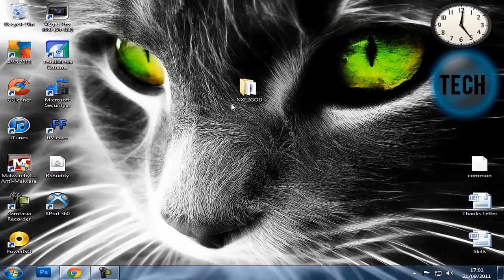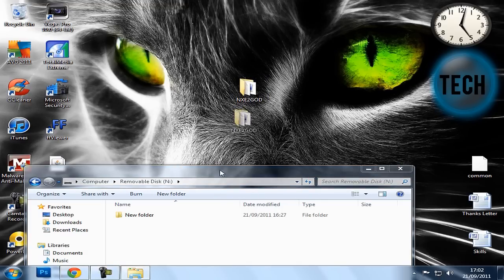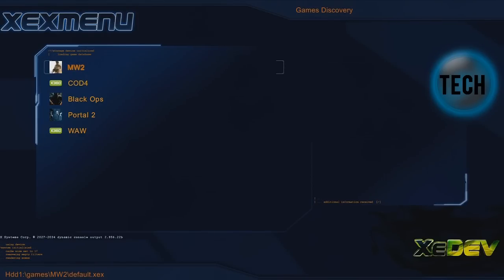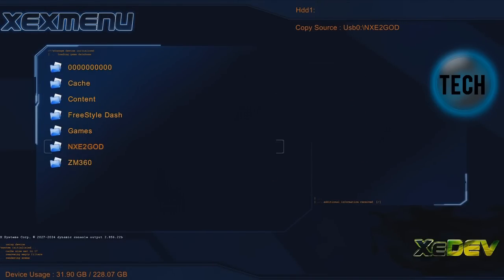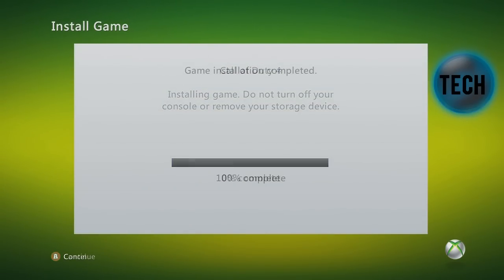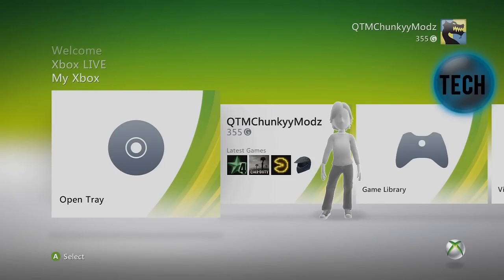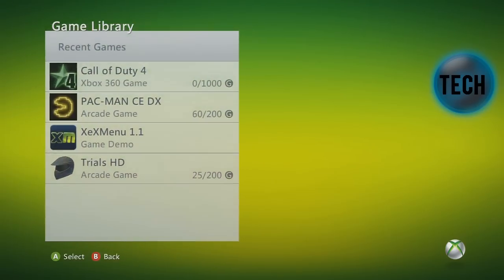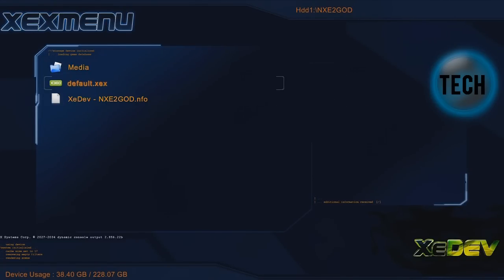NXE2GOD Install tutorial - USB - JTAG/RGH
How to play an Xbox 360 game from Hard Drive without the Disc, like a game on demand - Jtags and RGH ONLY

This is a re-upload from my old channel QTMChunkyyModz. I reuploaded it as it was quite popular and the only good one on youtube. So I didn't steal this video from anyone it's 100% mine.

I have tried my best to upload to mediafire but every time my file get removed almost instantly, sorry